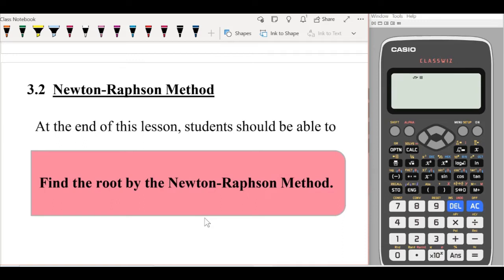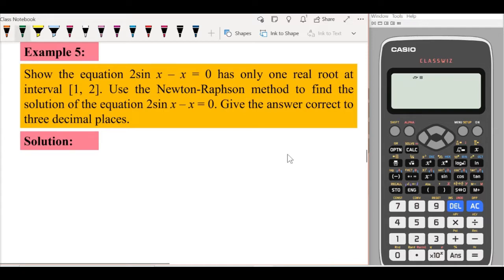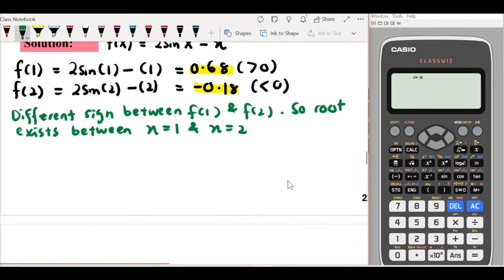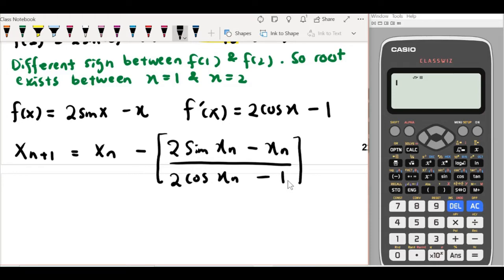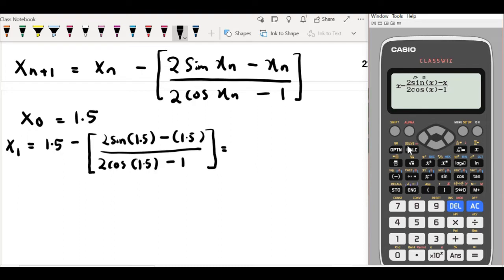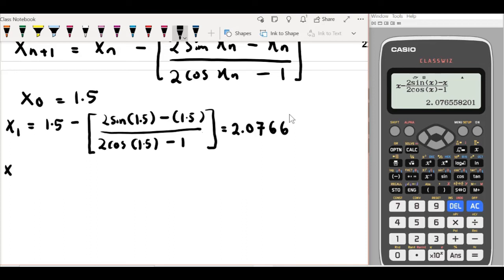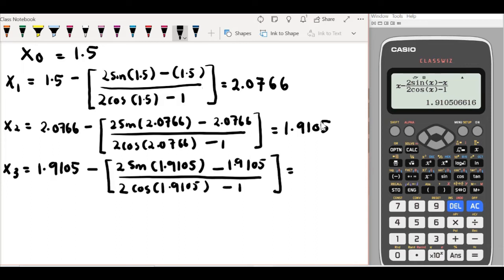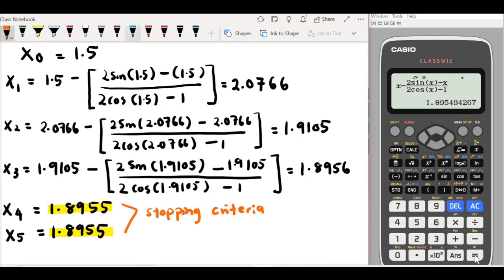SM025 3.2 Newton Raphson Method